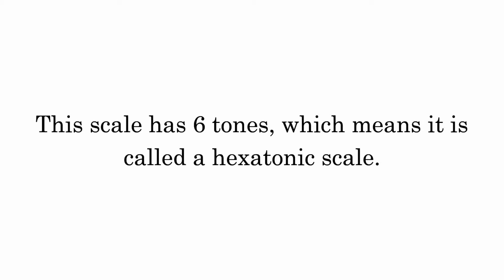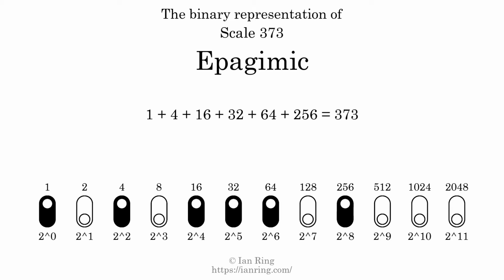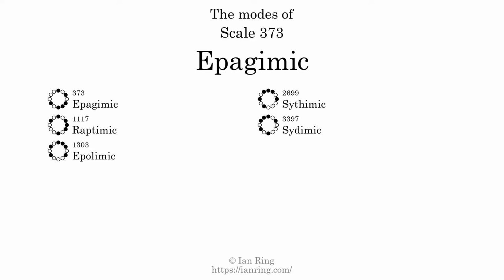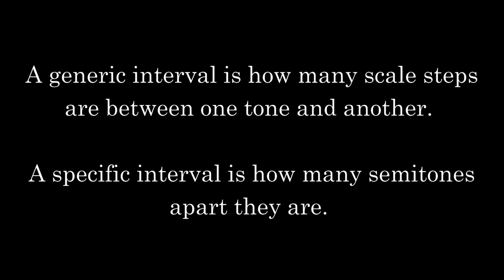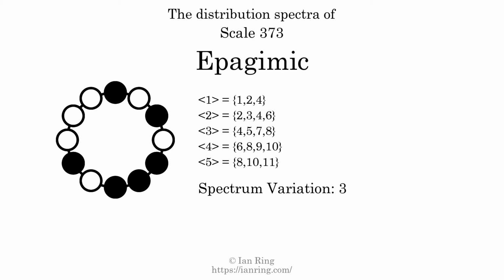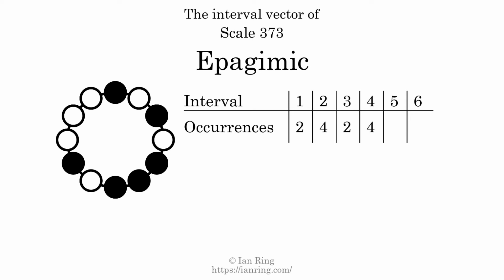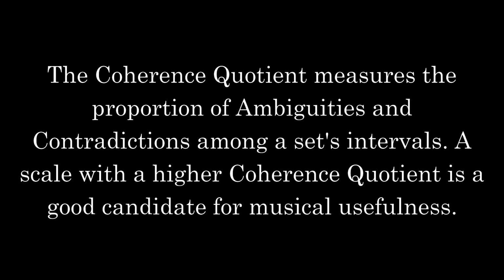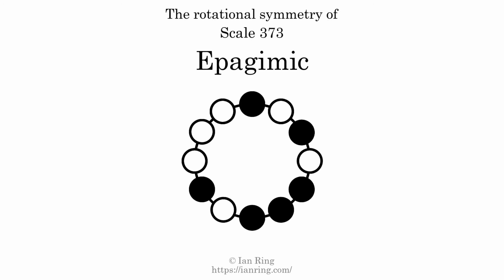Scale 373: Epagimic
More than you will ever need to know about Scale 373, a hexatonic scale also known as "Epagimic". Part of an enormous series of scale analysis videos by The Exciting Universe Of Music Theory.